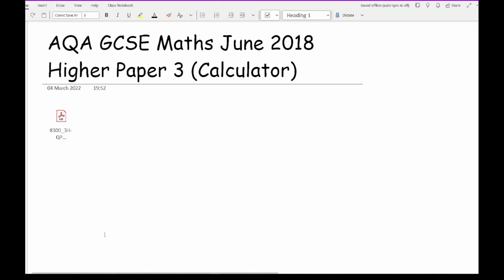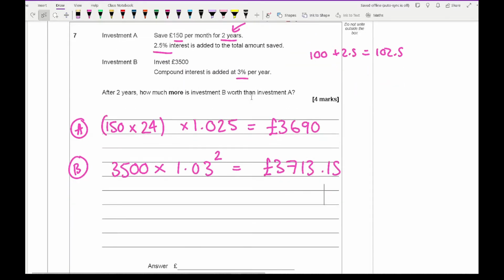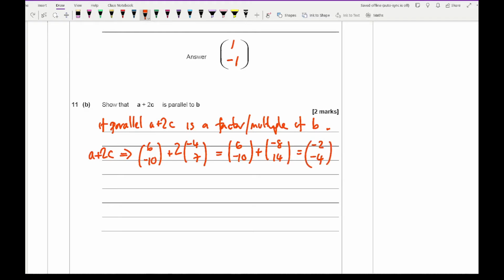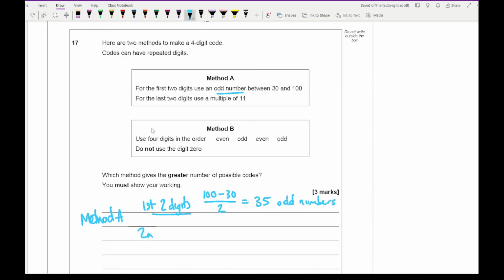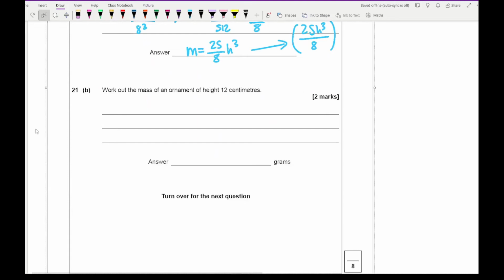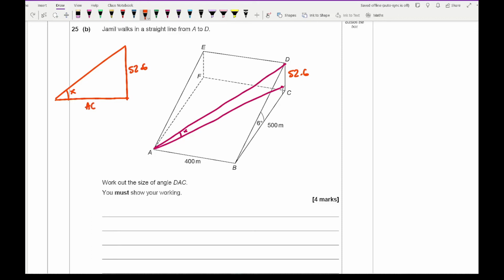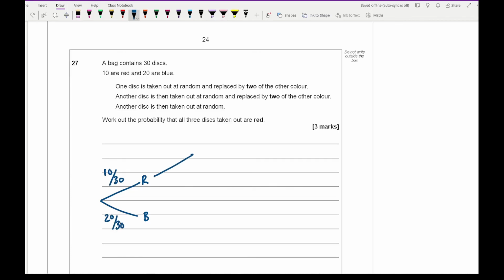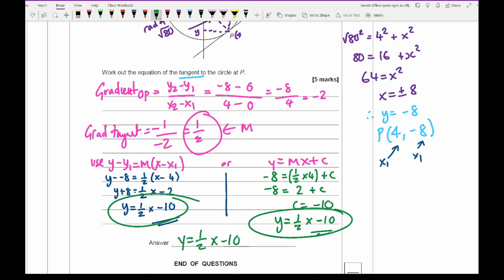AQA GCSE MATHS June 2018 Higher Paper 3 (Calculator) Walkthrough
Correction: Q8b box ticked should be ABOVE not below as clearly -8 is less than -6. Explanation is correct though. Apologies for ticking the wrong box! Thank you to @harryymcp4760 for the spot

Question Breakdown
1 Decimal
2 Inequality
3 Largest number
4 Regular decagon
5 Factors and multiples
6 Similar shapes
7 Compound interest
8a Parallel lines
8b Coordinates
9 Reverse percentage
10 Linear sequence and prime
11a Vectors
11b Vectors
12 Pressure and units
13 Rhombus
14 Exponential graph
15 Expression
16 x-axis intercept
17 Product rule
18 Algebraic fractions
19 Intersection
20 Algebra and Pythagoras
21a Direct proportion
21b Direct proportion
22 Circle theorems
23 Iterative sequence
24a Speed-time graph
24b Speed-time graph
25a 3D problem
25b 3D problem
26a Histogram
26b Histogram
27 Probability
28 Equation of tangent

9 = 68
8 = 58
7 = 48
6 = 37
5 = 26
4 = 16
3 = 11

Overall Grade Boundaries (out of 240)

9 = 201
8 = 169
7 = 138
6 = 107
5 = 77
4 =47
3 = 32